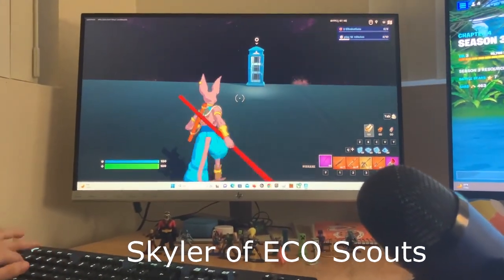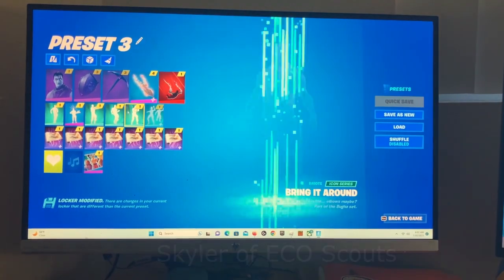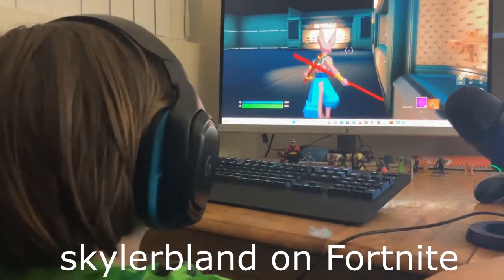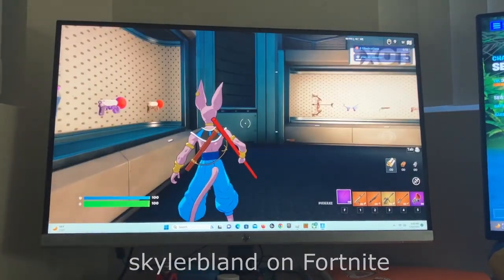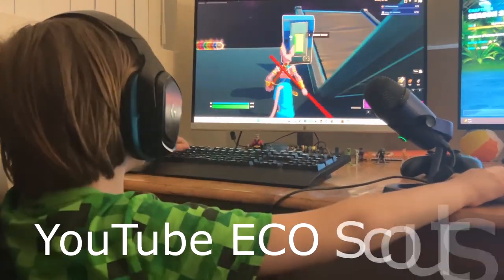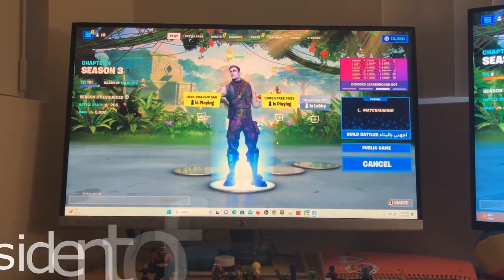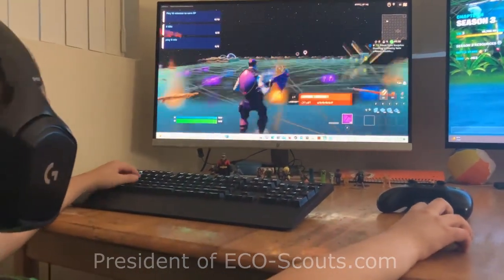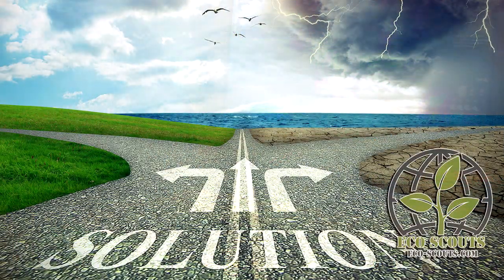Tour Fortnite with Skyler and build an avatar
Skyler B of ECO Scouts shows how to use Fortnite and build an avatar